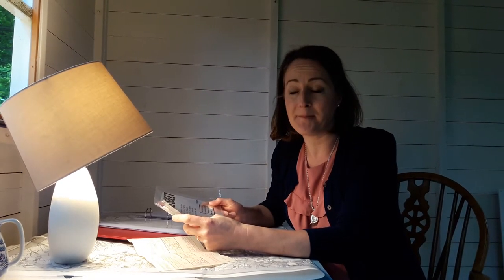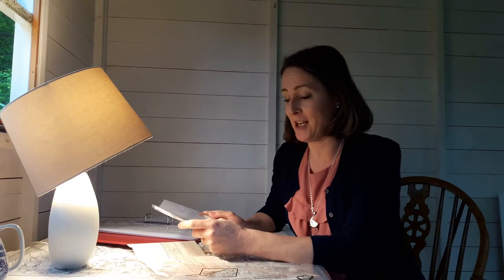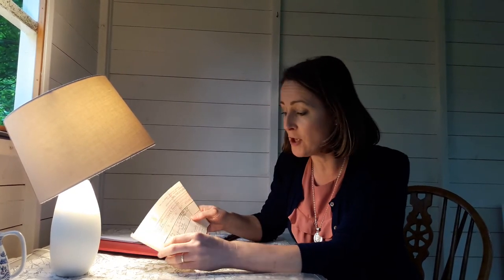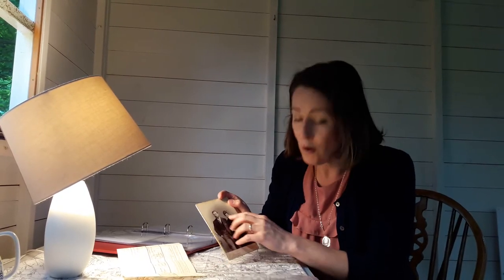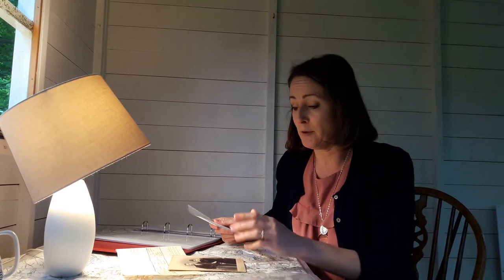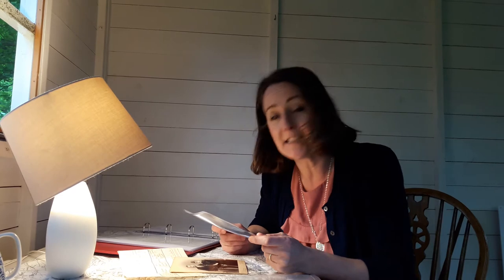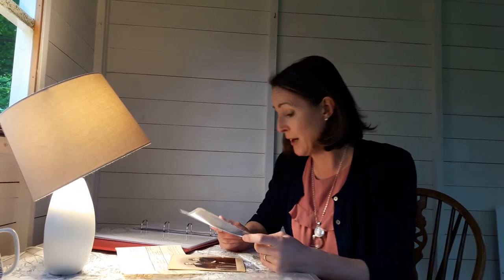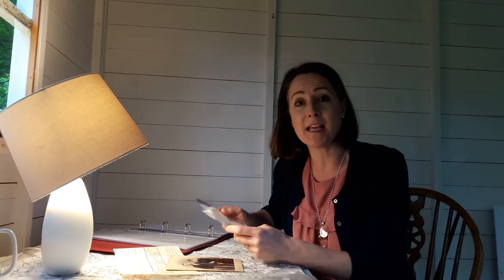How to use your magnifying sheet of family history research - Family Tree magazine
Hey family historians! See how this handy magnifying sheet can help you spot every last clue on old photos and work out handwriting that's hard to read. A great piece of kit for your family history research. Simple but very effective!